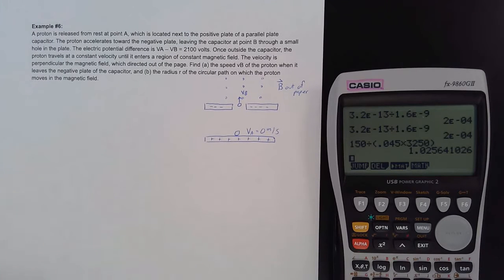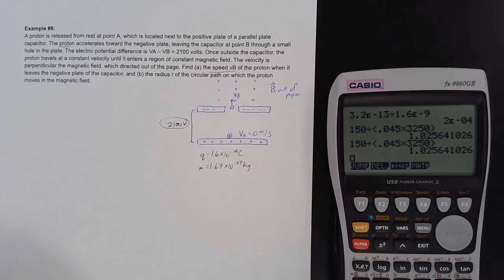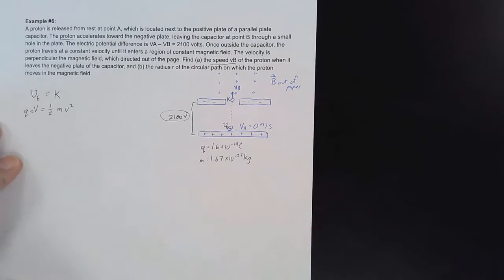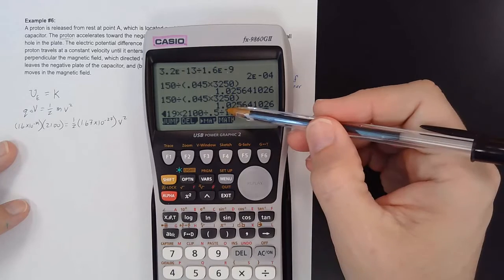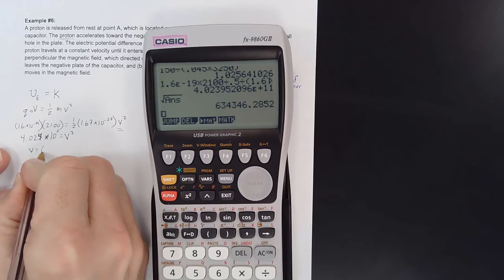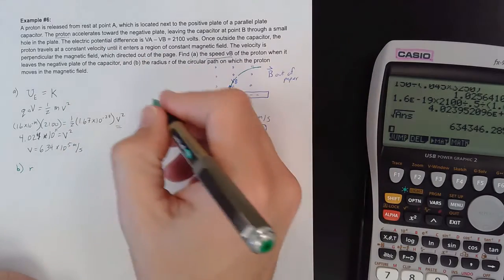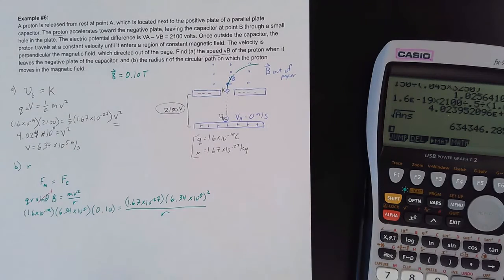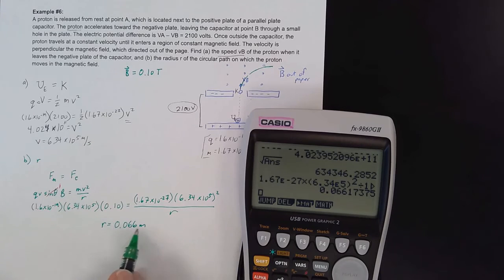Charged particle moving through Potential and Magnetic field (AP)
In this example, we first consider a charged particle accelerating through a given potential, after which it continues through a magnetic field.  We deal with the motion of the particle qualitatively and quantitatively.